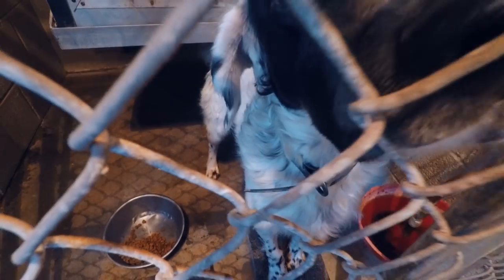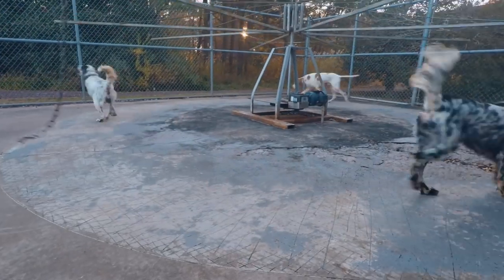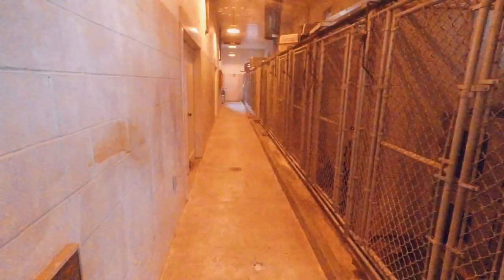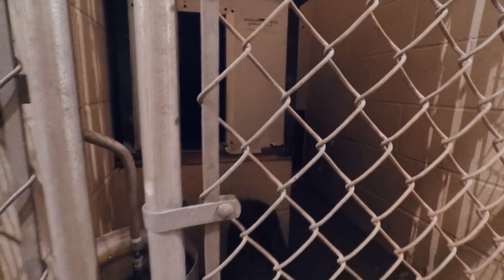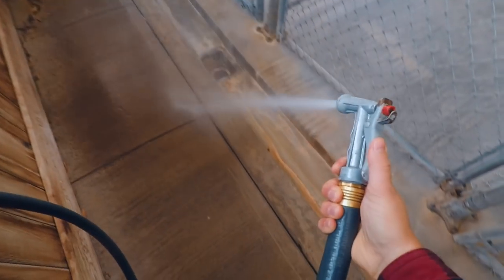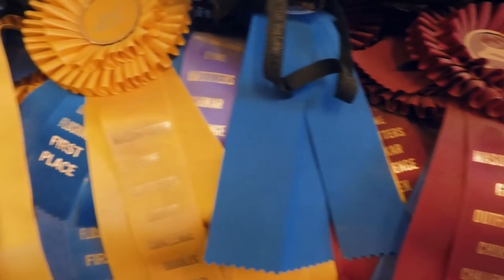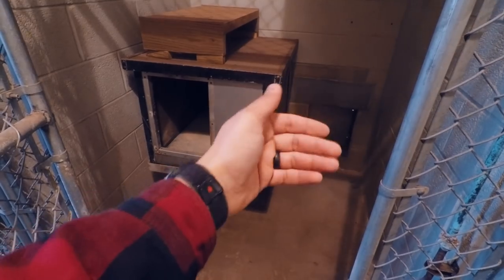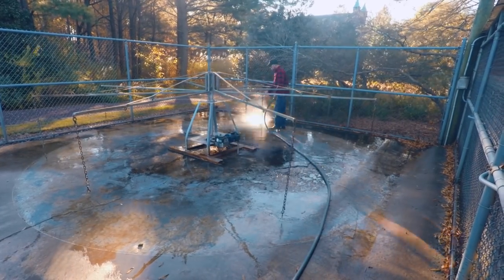Champion Hunting Dog Kennel Tour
This Dog Kennel Have An Exercise Machine

Does your dog kennel design have a dog exercise pen or a dog exercise machine where the hunting dogs like short hair pointers, wirehaired pointing griffons, labrador retrievers, setters, and other gundogs can have a healthy lifestyle? Axe Family gives a tour of a large dog kennel with champion huntind dogs who have hunted upload birds and waterfowl for many years and won national dog trails. Take a look at this dog kennel design if you are trying to come up with your own dog kennel ideas for boarding dogs.

All the gear we use can be found in

THE AXEFAMAZON STORE

We are a participant in the Amazon Services LLC Associates Program, an affiliate advertising program designed to provide a means for us to earn fees by linking to Amazon.com and affiliated sites. Gugnho Dog Training